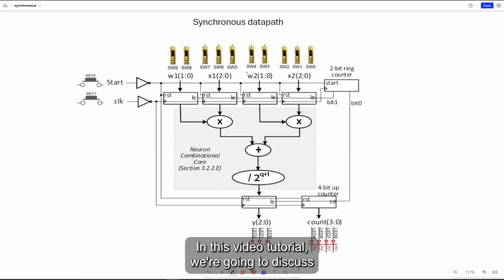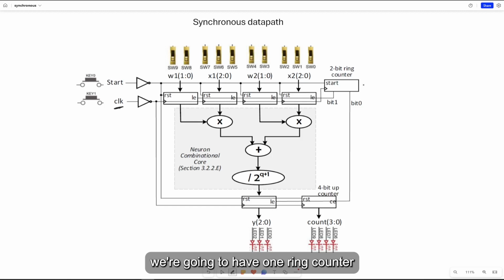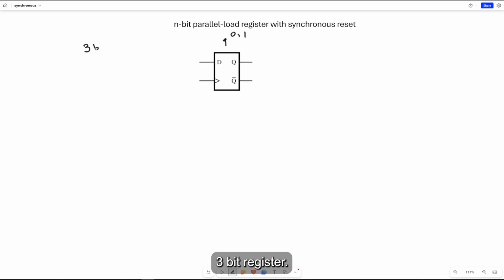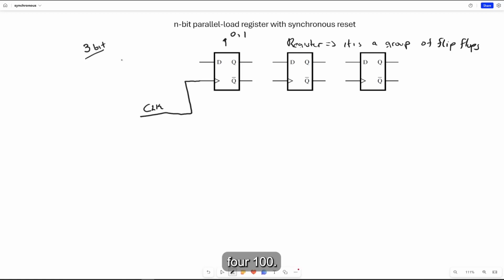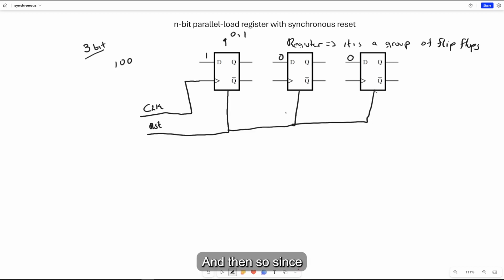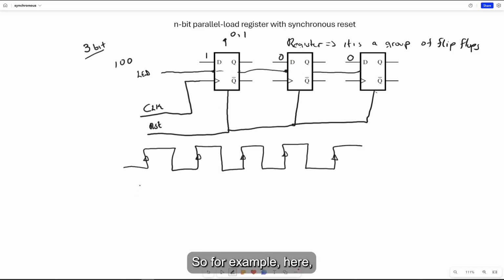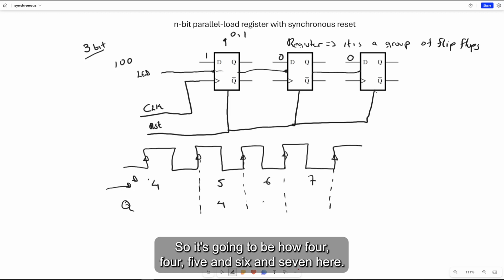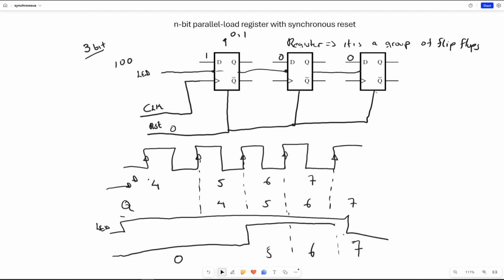08 Explanation of nbit register